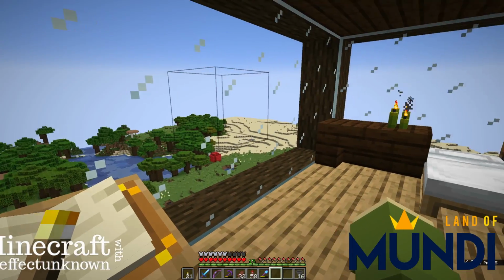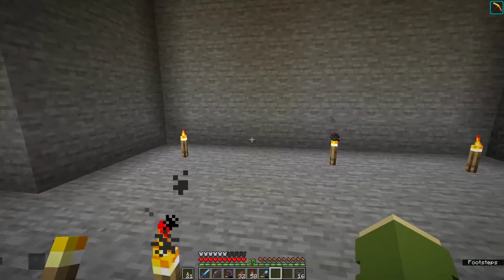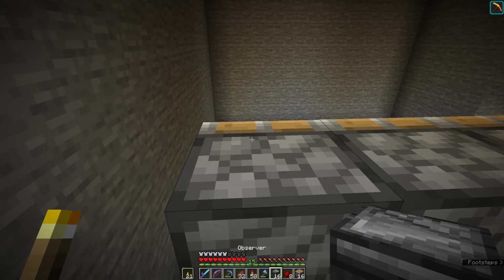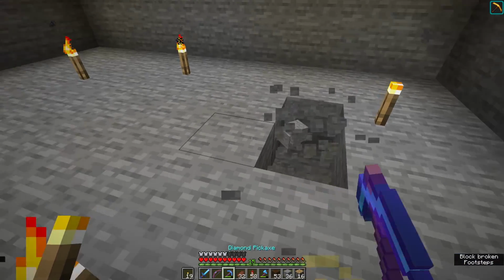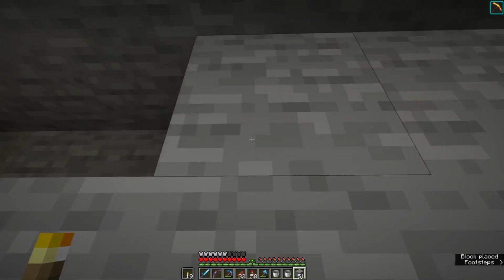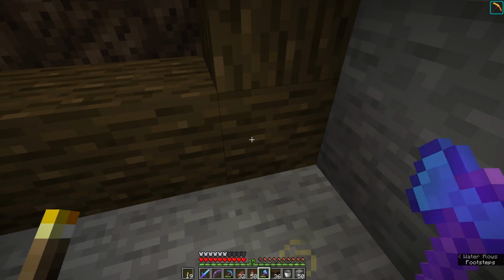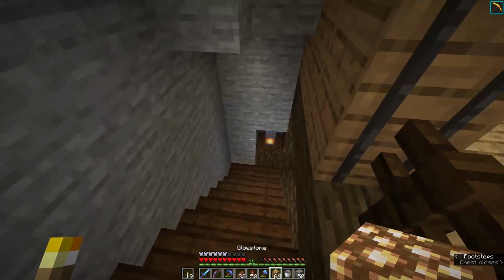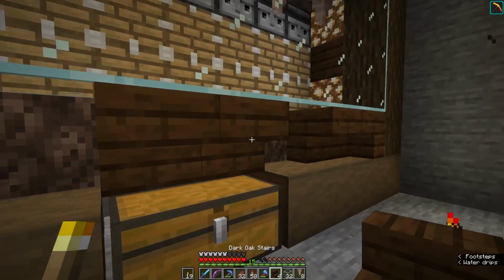Dripstone Farm | Minecraft - Mundi SMP S3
Before we can build a infinite lava farm, we need to get more dripstone.  So, time to build a dripstone farm and wait since dripstone takes a long time to grow.  We setup two 8 section farms for now with room to expand it in the future if needed.  Once we get enough dripstone, then it will be time to build the lava farm.